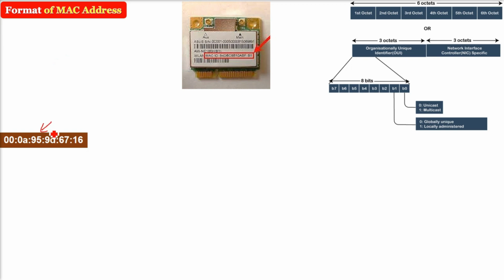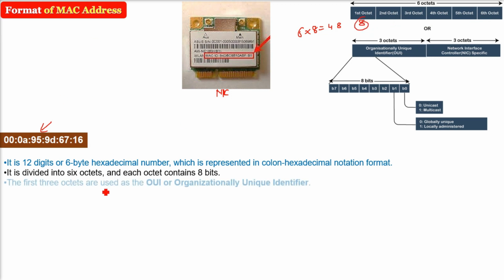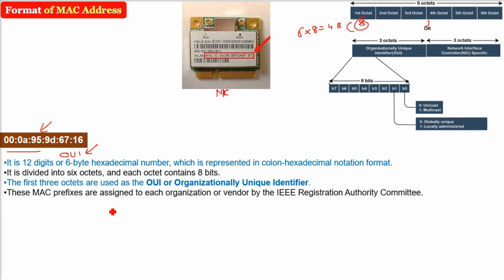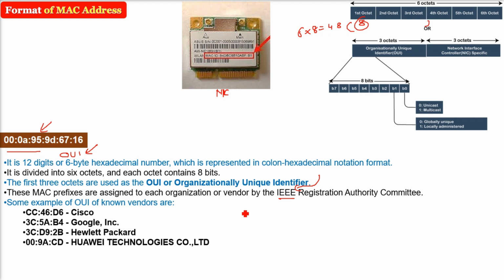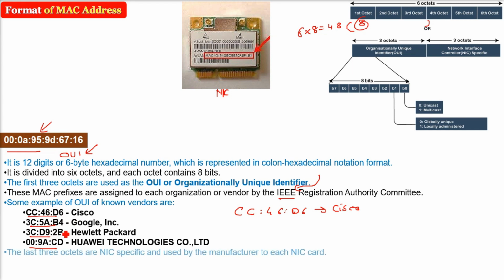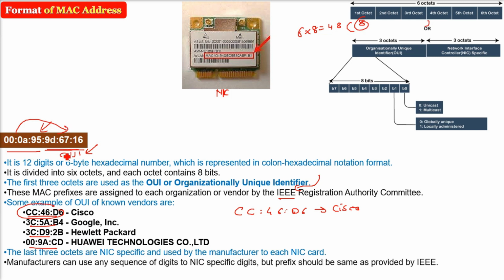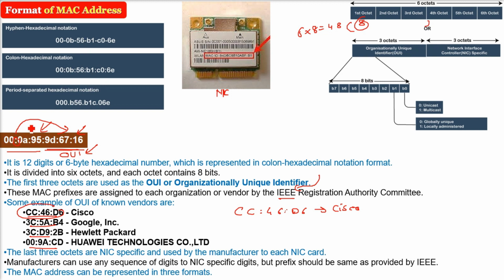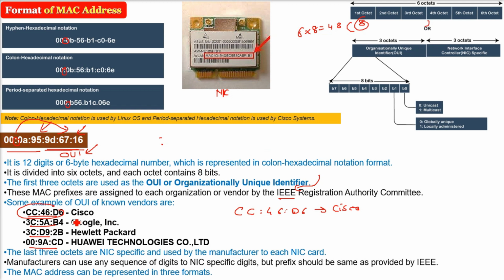Media Access Control Format|Format of MAC Address|What is MAC Address